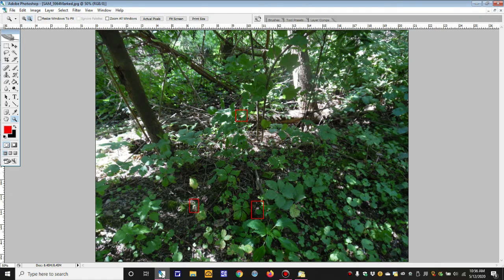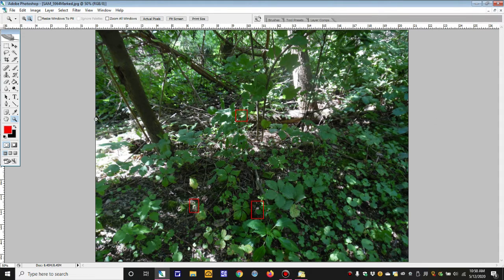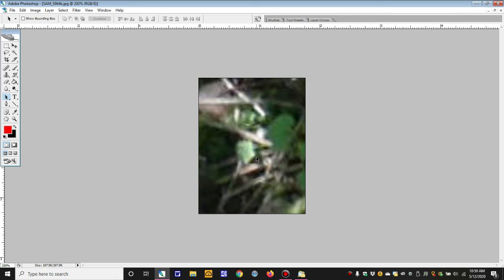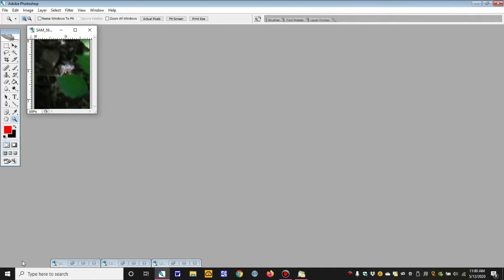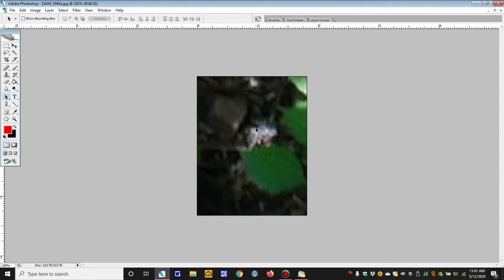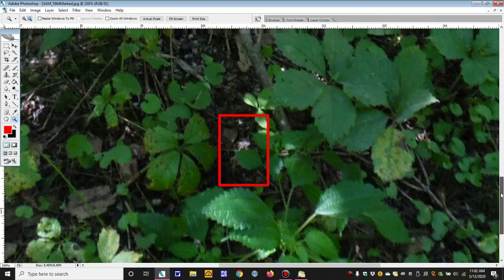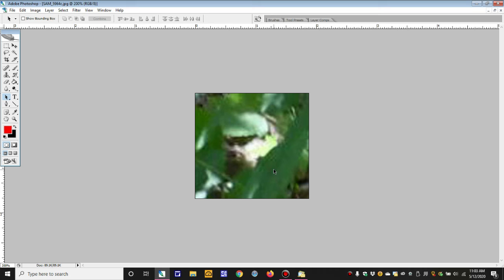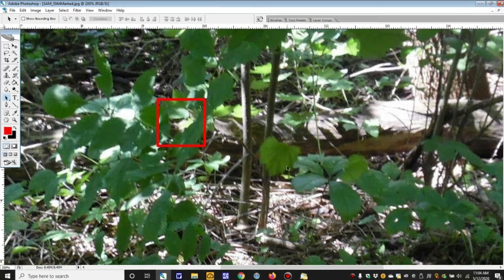Three Faeries At The Mouse Hole Trail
In this segment of "Photographing Faeries" we have One Dwarf Species, One Seemingly Human Girl, and One Unknown Species...